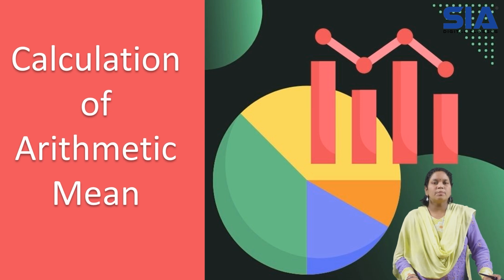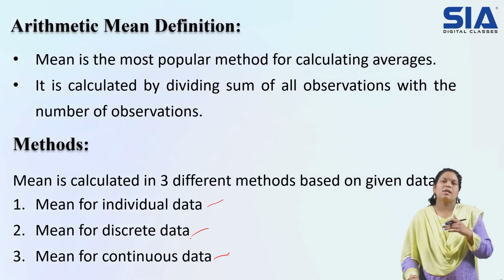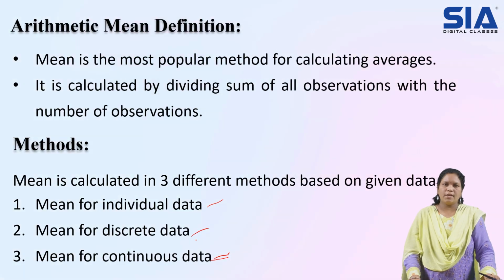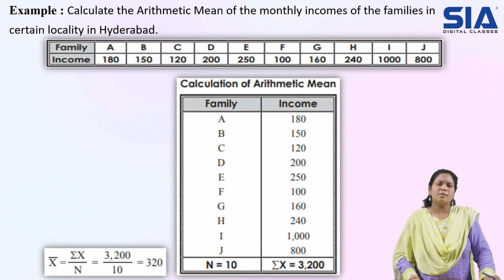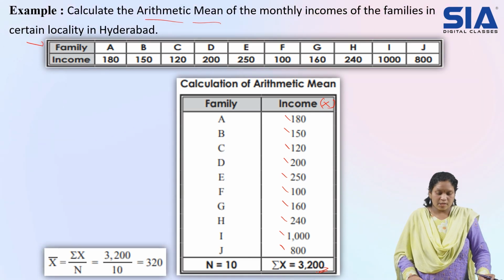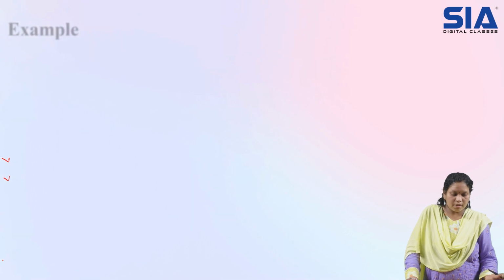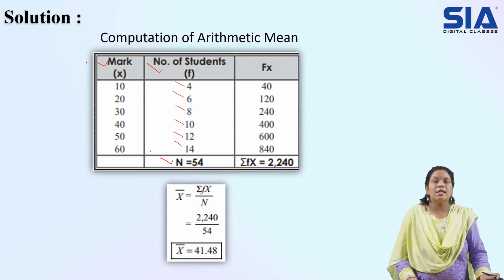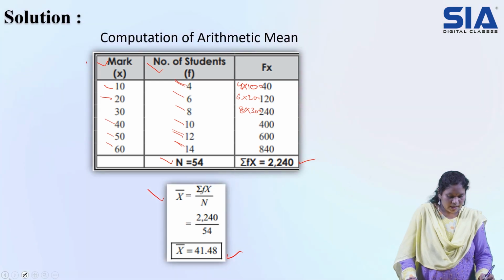Unit-3: Arithmetic Mean | Business Statistics-I | B.Com sem2 | OU KU MGU SU TU PU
In this video, you will learn the concept of Arithmetic Mean in Business Statistics-I, clearly explained for B.Com 2nd Semester students of OU, KU, MGU, SU, TU, and PU.

🎯 What you’ll learn:
Meaning and importance of Arithmetic Mean
Formula for calculating Mean
Methods of finding Mean:
1️⃣ Direct Method
2️⃣ Short-Cut Method
3️⃣ Step-Deviation Method

Arithmetic Mean is a fundamental concept in statistics and is frequently asked in exams. Mastering this topic will help you solve problems quickly and improve your overall performance.